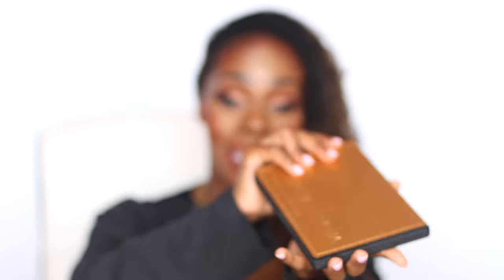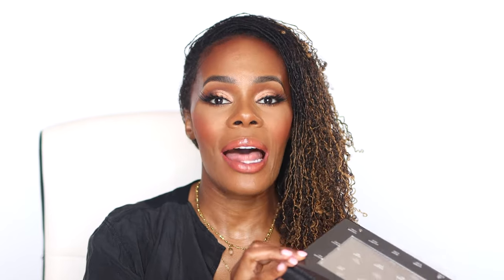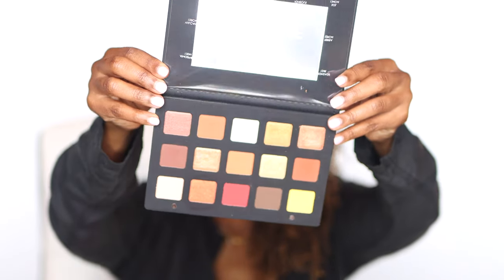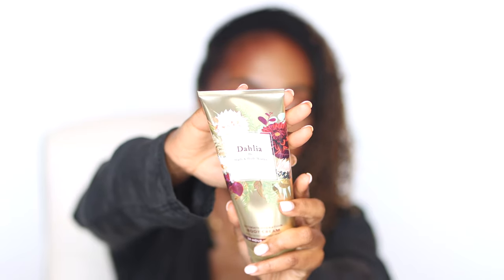BATH & BODY WORKS BODY CARE HAUL | KAYALI HAND CREAM | HYGIENE HAUL | WHITE BARN CANDLES | VLOGAMAS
VLOGMAS 2021 Day 6!! My December self care haul from Bath & Body Works, Sephora, Target and Huda Beauty! I also had to include a beautiful fragrance and album to pamper myself of course! All items in stock at the time of this filming will be linked below!

PRODUCTS   M E N T I O N E D

LINEGE ESSENTIAL POWER SKIN TONER

KAYALI VANILLA 28 HAND CREAM

BATH & BODYWORK ITEMS
CANDLES:  ❋ PALO SANTO
                     ❋ VANILLA BEAN

SHOWER STEAMERS ( SOLD OUT )

IN THE STARS BODY CREAM

IN THE STARS BODY WASH

DHALIA BODY CREAM

GOSHI EXFOLIATION SHOWER TOWEL

OGX COFFEE & COCONUT SCRUB AND WASH

THE HONEY POT FEM WASH

ADELE 30  (VINYL)

BAL D'AFRIQUE EAU DE PARFUM

✓ Sigma 50mm f1.4 Lens
✓ Key (Main) Lighting Used Keno Flo Diva Lite 401 (set of 2) DISCONTINUED - Updated Model ⊳ Kino Flo Diva-Lite 21 LED DMX Panel (Center Mount)